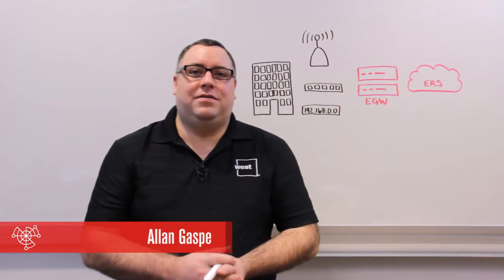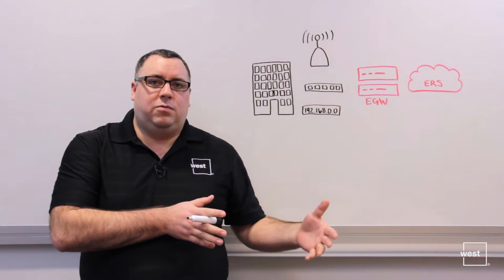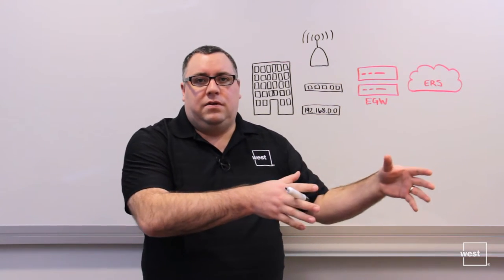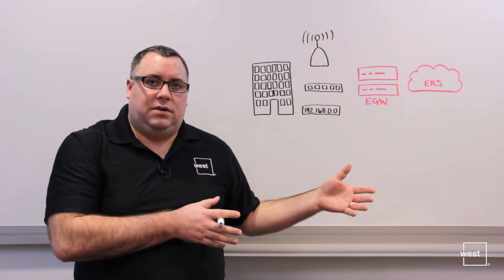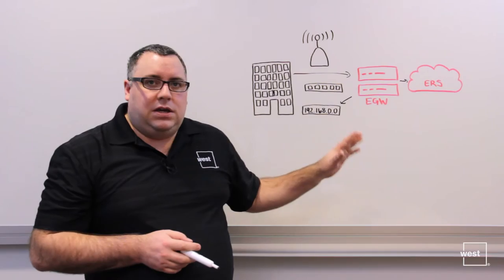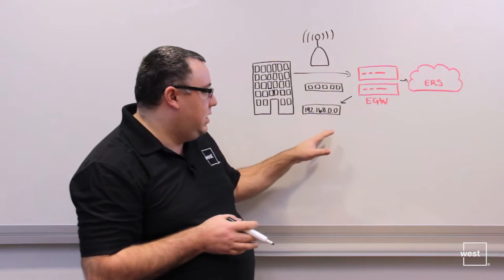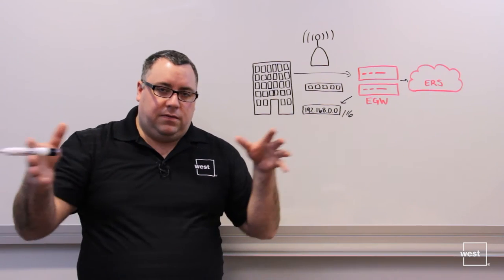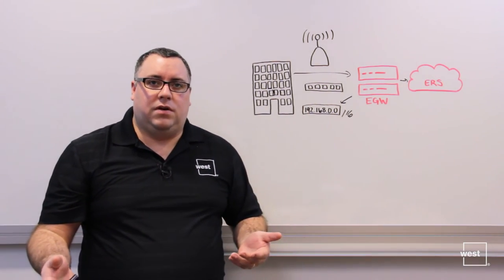Whiteboard Fridays from West: Tracking IP Phones on the Enterprise Network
IP phones can move freely on the enterprise network, but when a 9-1-1 call is placed, how do you know where the user is calling from? West's Allan Gaspe explains how you can automatically track IP phones on the enterprise network to ensure a user's location data is always up-to-date in an emergency situation.

170105-AR-Chalkboard-S1-E15-01